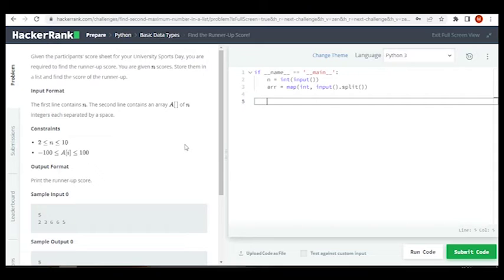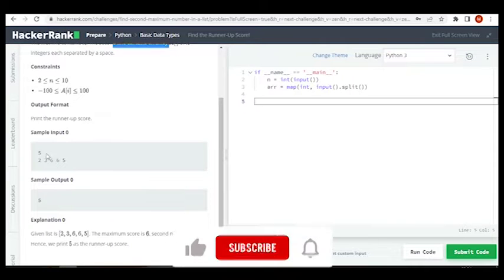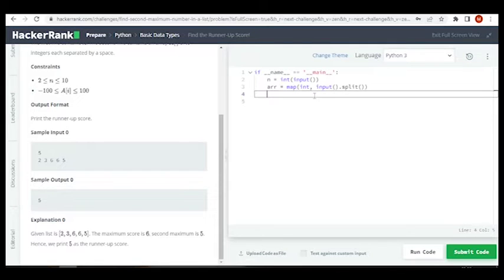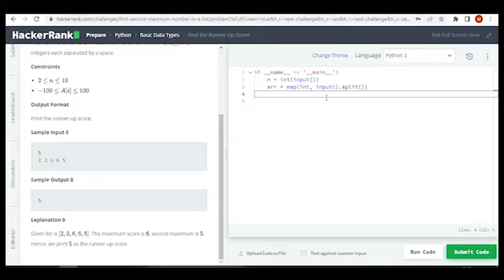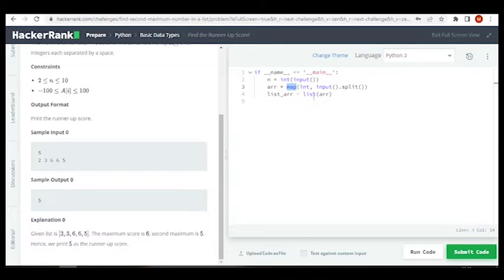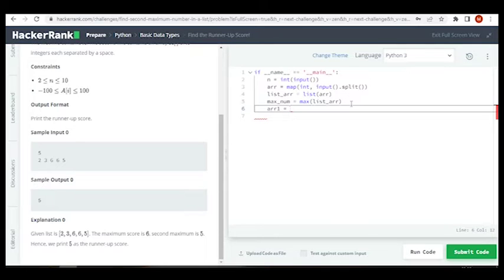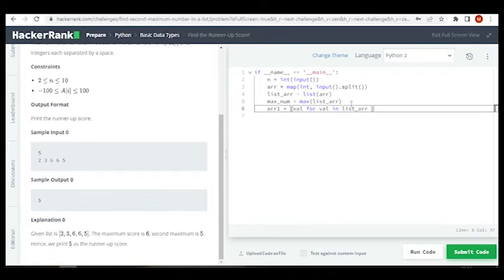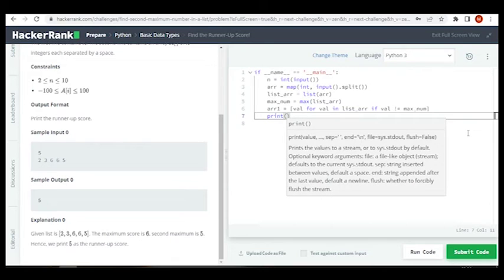Learn Python | Runner up| Hackerrank Python Solution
Learn Python language by solving hackerrank programs and this video is solution to the if else program of python hackerrank quiz. Hackerrank runner up problem solved